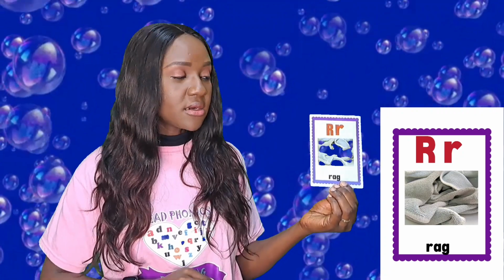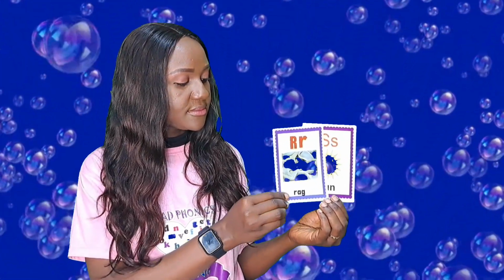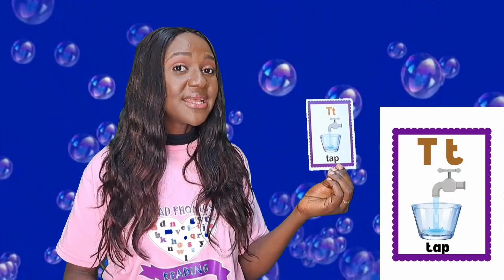ABC |QRST | Learn to read | Phonics | Reading | sounds | Songs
You're welcome to parents teachers hub.

We teach children how to read with phonics
Learning to read is one of the most important thing in a child's life, because we live in a society were literacy skill is the key to success.
When the reading ability doesn't develop, some parents and educators worry they are on the wrong path.

 Some kids have learning disability that makes reading difficult to learn, others come to school without the literacy experience they need to become readers. Some children struggle because they have poor reading instruction.

We involve school, parents & teachers in mentoring programs to help them instill the love of reading in their children by providing step by step approach to reading, outlined instruction, methodology to reading, principles, reading books, educational materials and well structured time table  & as well create a habit of reading at home.

click on the links to watch our YouTube videos

A better future for every child through reading ✊✊✊

The Phonics Learn To Read Books are available for sale

The aim of this book is to teach children how to read with Phonics.
In order to consolidate learning, age - appropriate sentences and easy exercise have been introduced.

This book is accompanied with well prepared flash cards to spur kids interest in reading & also help them to navigate each stage of reading.